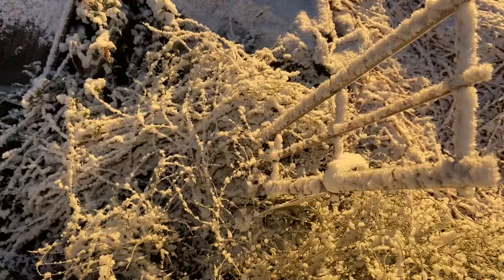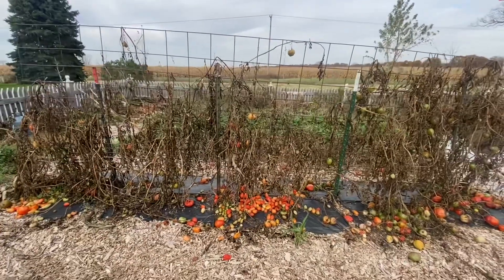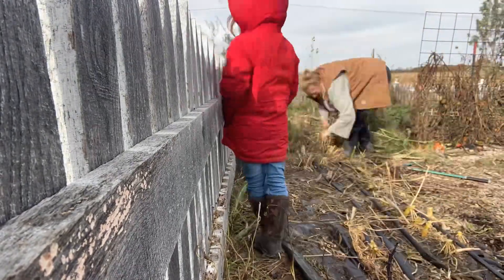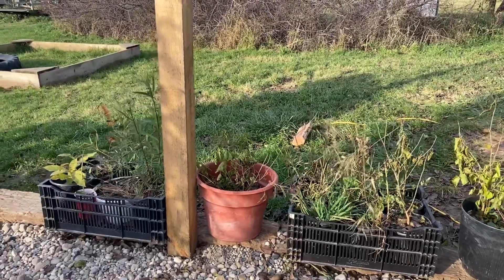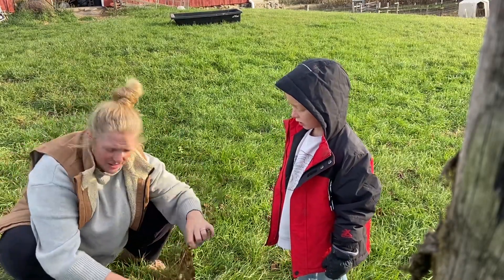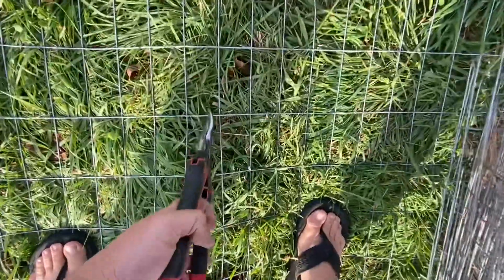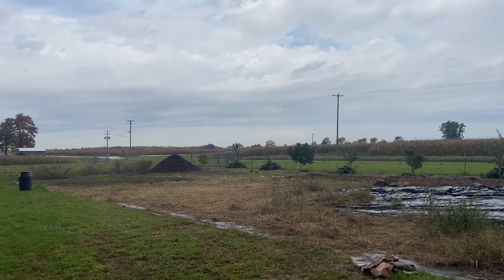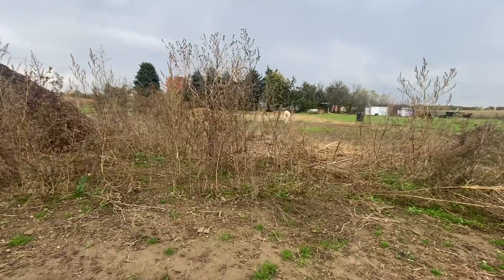More snow! And failed landscape fabric. And tree planting!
Homestead favorites from Amazon